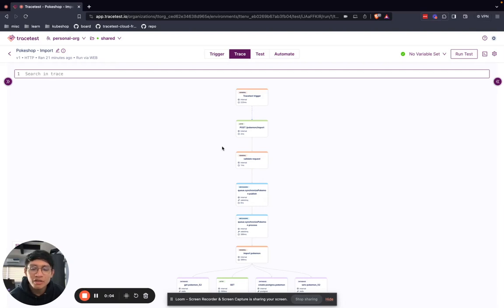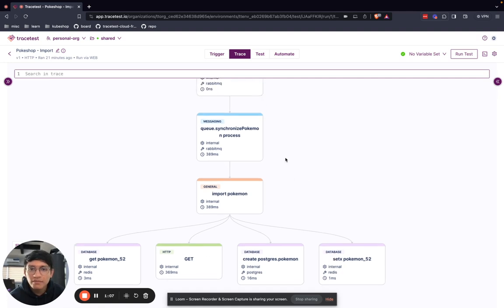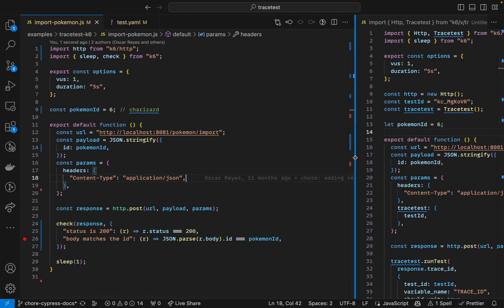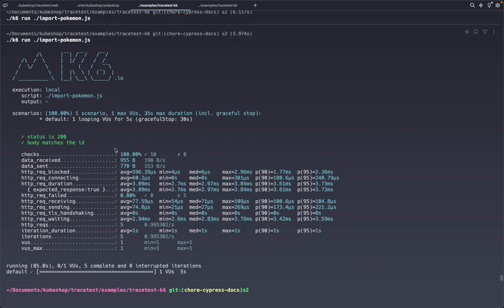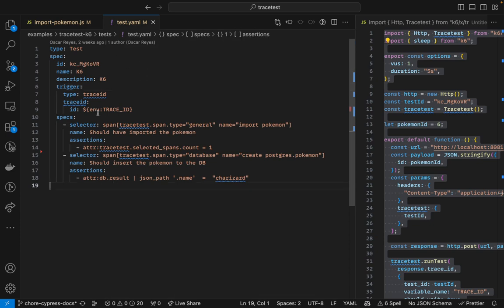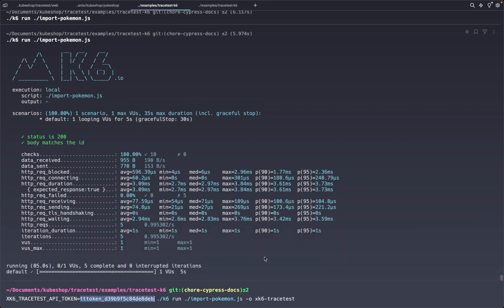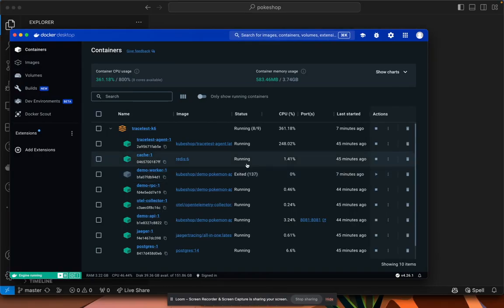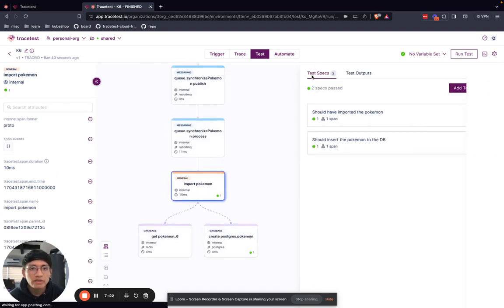Performance Testing with Distributed Tracing using k6 and Tracetest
🚀 Welcome to our latest tutorial on Performance Testing with Distributed Tracing using k6 and Tracetest!

In this video, Oscar takes us on a trip into the world of distributed tracing and performance testing with a hands-on guide using the Pokeshop Demo as our testing playground.

🔍 What You'll Learn:

1. Introduction to Tracetest and k6: Get to know Tracetest, a testing tool based on OpenTelemetry, designed for testing distributed applications. Understand how it uses data from distributed traces to validate your application's behavior. Plus, explore k6 for testing the performance of APIs, microservices, and websites.

2. Running Performance Tests: Learn how to trigger performance tests against the Pokeshop Demo, utilizing k6 by itself.

3. Analyzing Telemetry Data: Discover how to use telemetry data as assertions, ensuring your application behaves as expected with Tracetest.

4. Using Distributed Tracing with Performance Testing: Learn how to integrate Tracetest with k6 to elevate your testing game, helping you replicate and tackle production challenges effectively.

🎯 Who Should Watch:
- Developers and testers interested in advanced performance testing methods.
- Teams looking to integrate distributed tracing into their testing routines.
- Anyone curious about leveraging the OpenTelemetry instrumentation in their apps for testing as well.

📢 We love feedback! Drop your questions or suggestions in the comments below, and let's discuss the future of performance testing together!

👍 Happy Testing! 🚀